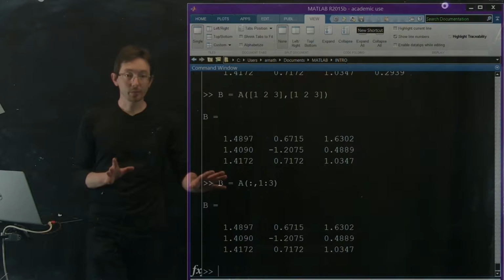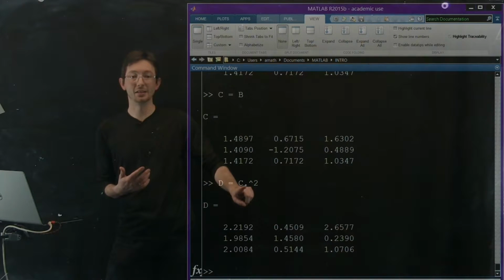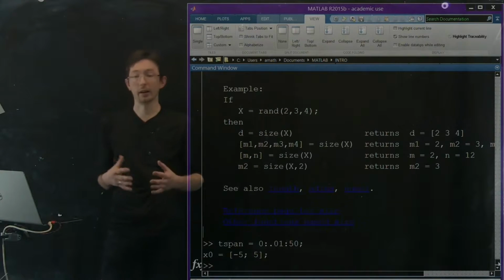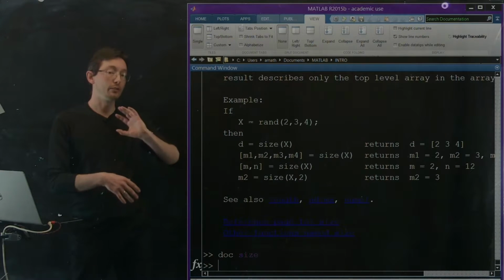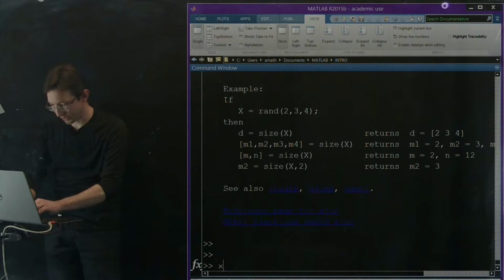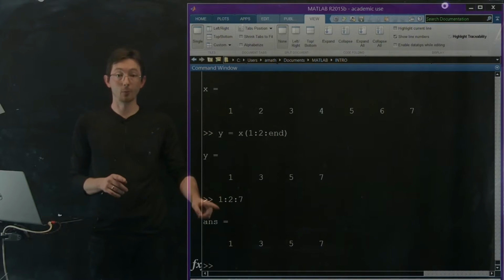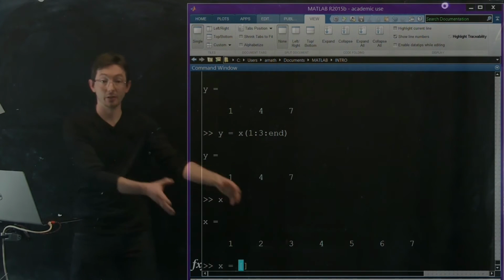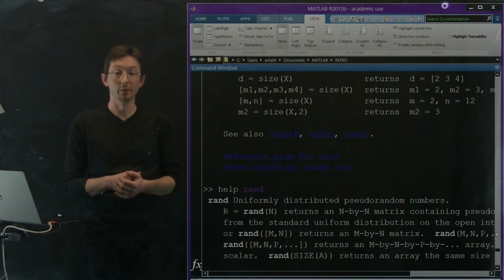The Basics: Introduction to Matlab, Part 4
The Basics: Introduction to Matlab
Part 4

Instructors:
Nathan Kutz: faculty.washington.edu/kutz
Bing Brunton: faculty.washington.edu/bbrunton
Steve Brunton: faculty.washington.edu/sbrunton